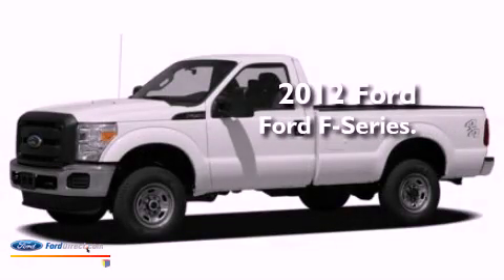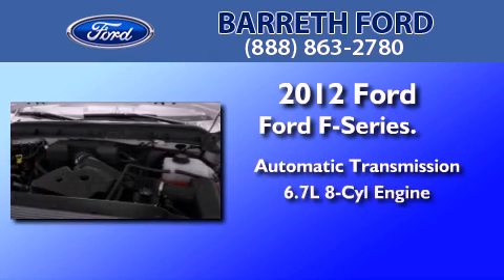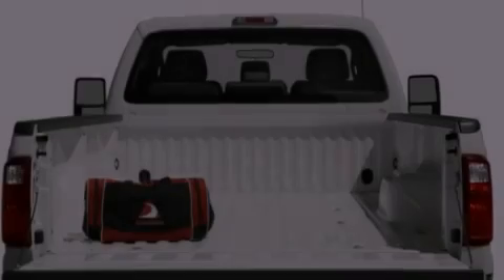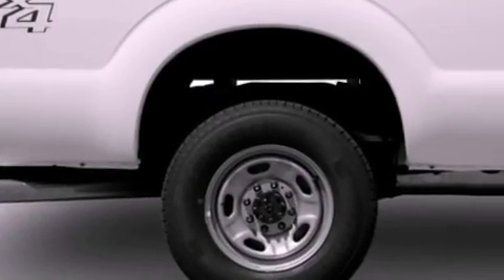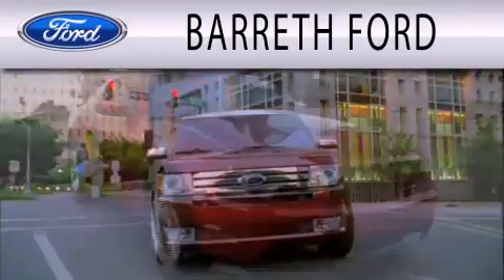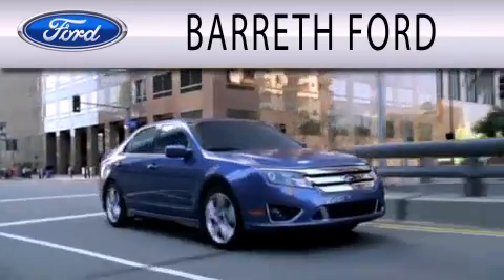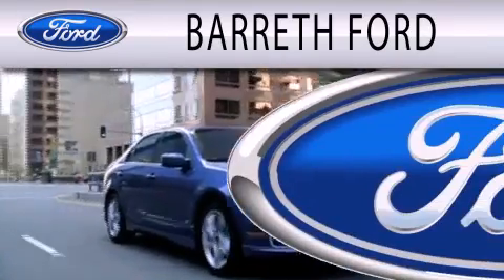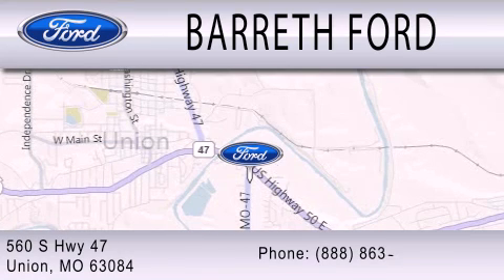2012 FORD F-250 Union MO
Year : 2012
 Make : FORD
 Model : F-250
 Engine : 6.7L V8 32V DDI OHV TURBO DIESEL
 Trans . : 6-SPEED AUTOMATIC
 Exterior : VERMILLION RED

 Stock : DT3192